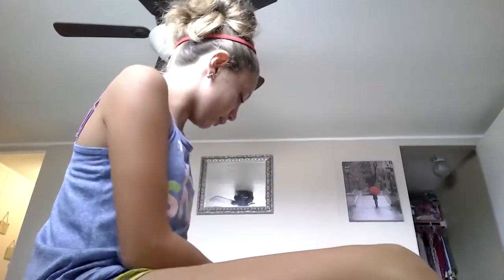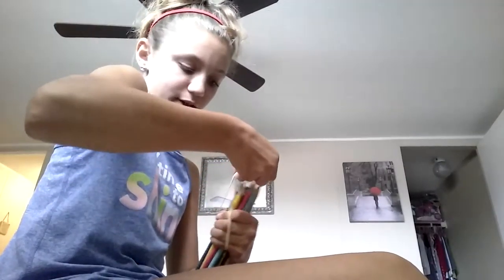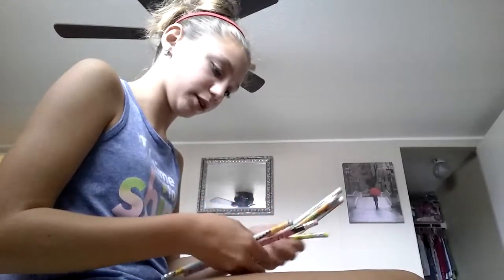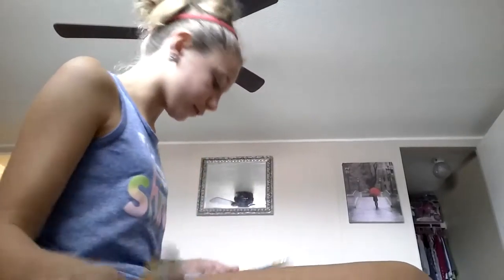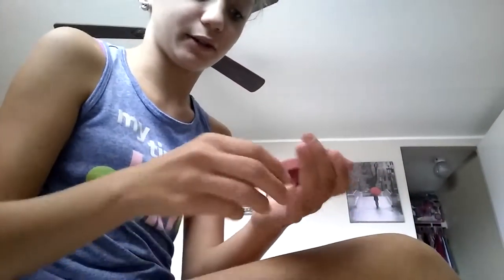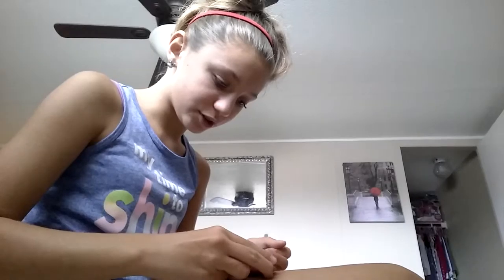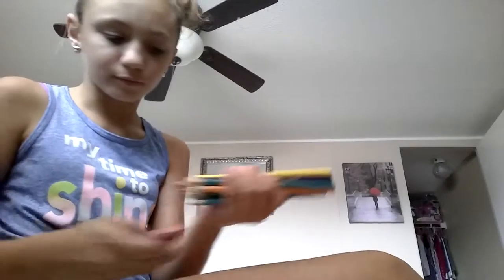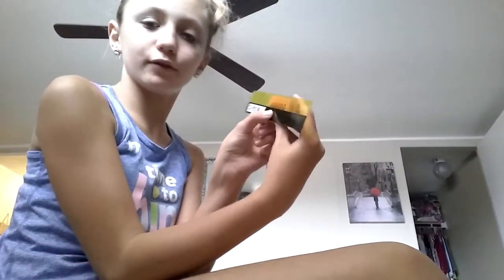Clean pencil bag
Clen